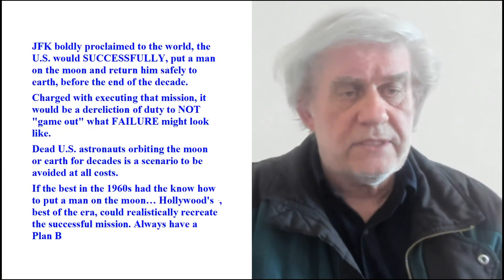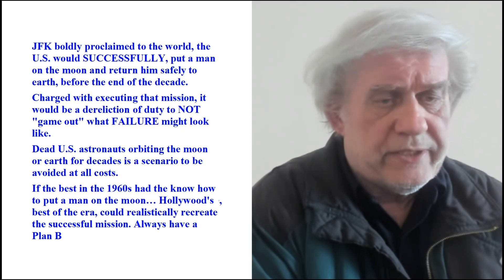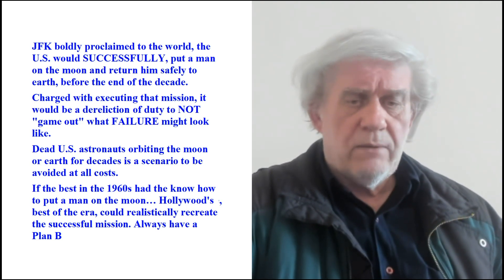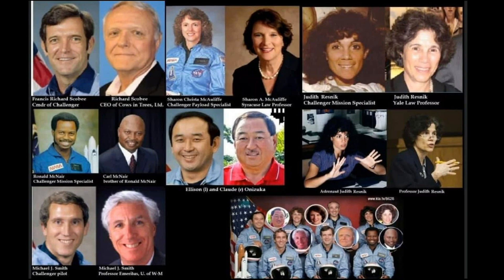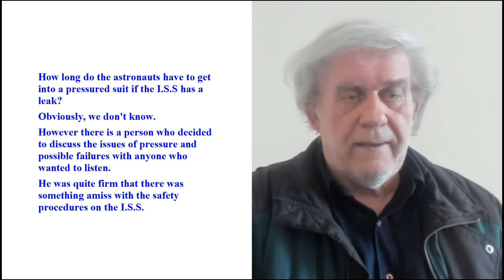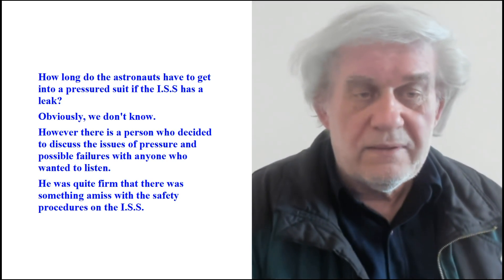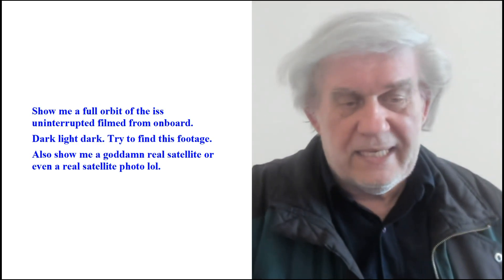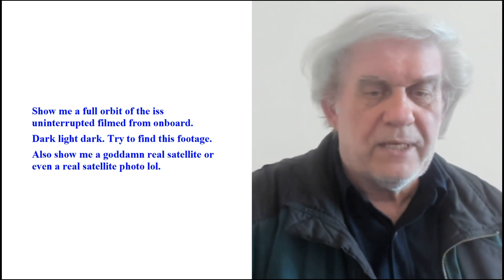Moon landings: studio = actual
The ultimate problem with Moon landings is that there is no sure way to tell the difference between an actual event and a faked one. A studio film can be made just as good as the real McCoy. Therefore, the fact that we can make a movie of a Moon landing does not invalidate that we actually went to the Moon.